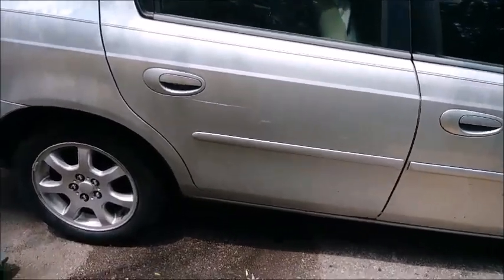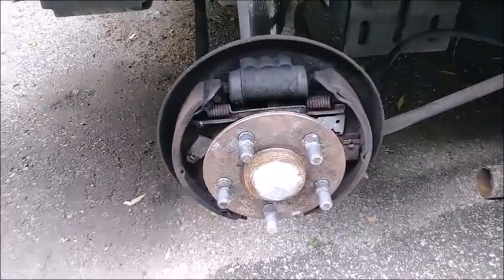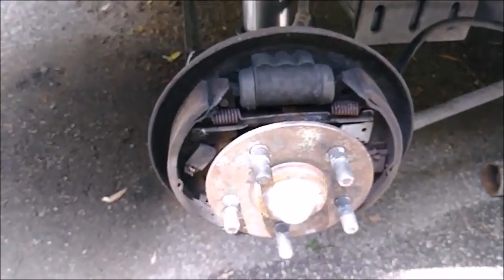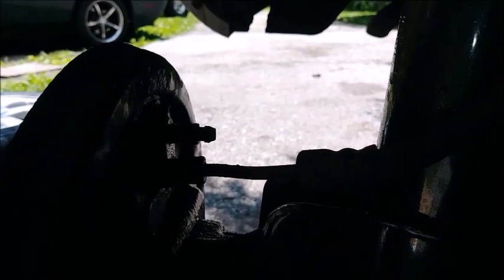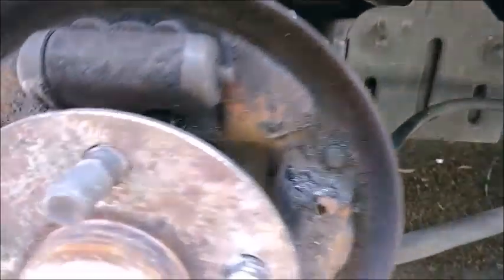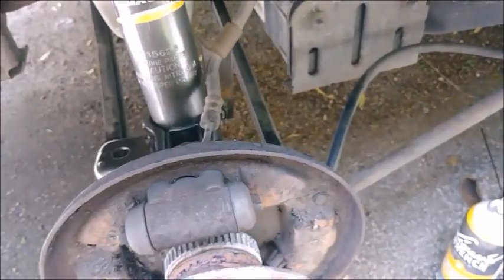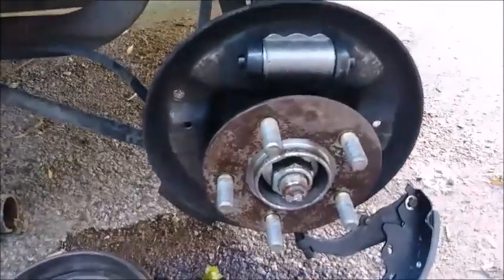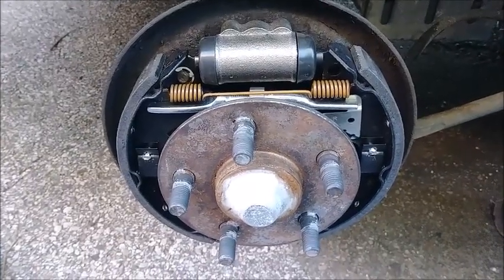How to replace drum brakes Dodge Neon and rear wheel bearing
Drum brakes, wheel bearing, and brake bleeding are shown in this video on the 2005 Dodge Neon SXT. I'll show you how to remove the drum brake assembly and how to properly reset all the new pieces. I discovered a bad wheel bearing while there, and all the nasty black coffee/rug doctor water looking brake fluid is flushed.